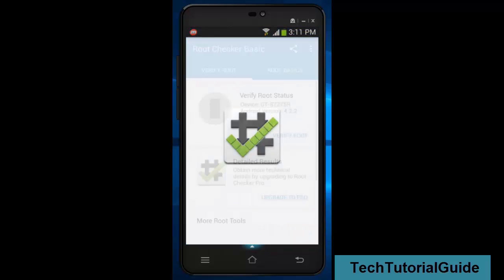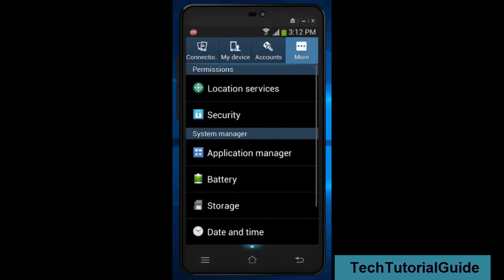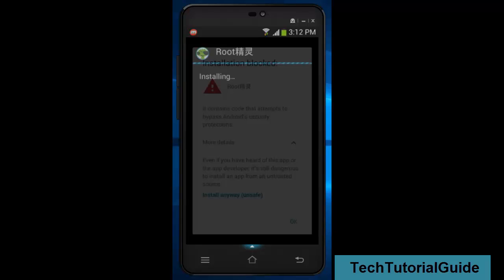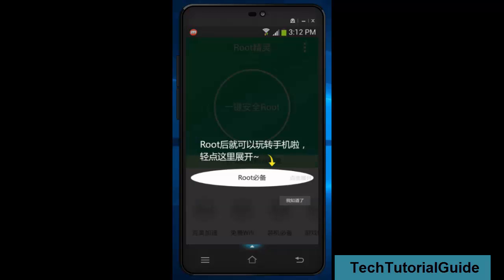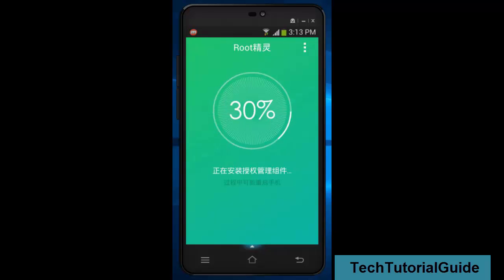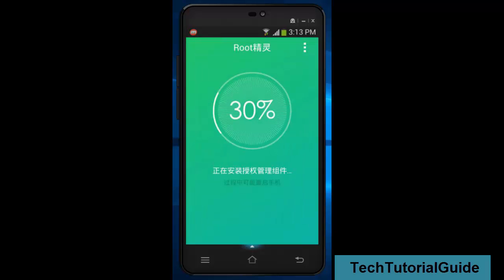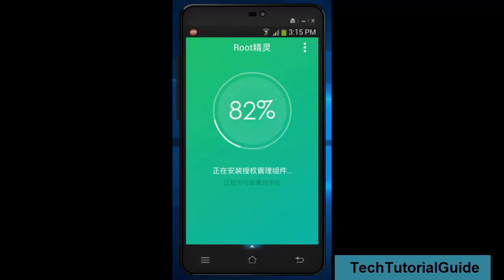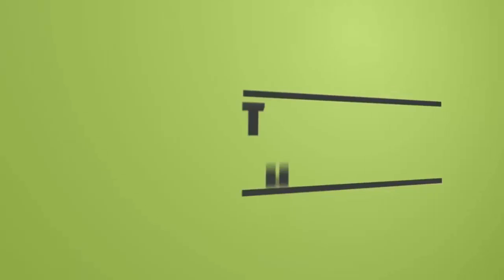Root Any Android Device With Root Genius With Out Computer ! Root No PC [ More Device Support ]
How To Root Android Device With Root Genius With Out Computer ! Root No PC

In this rooting tutorial i have shown a full guide to root any android device or tab with root genius with out computer

We Have Done Another 3 Methods To Root Any Android Devices So Please Check It Out Below. Thanks

If these Methods Wont Work With Your Device Means
Leave A comment I will catch You As Much as possible.

" Rooting Android Devices Will Break Or Remove Warranty So Do It With Your Own Risk "

Make A Full Nandroid BackUp Of Your Device Before Rooting Your Android Device

( Why this Method ? If The Above Rooting Method Fails With Your Android Device Means You Can Follow The Below 3 Methods )

(   Iam using Short Link Service For Download Links To Earn Some Money For My Internet Bandwidth So Please Be With Me :)

 We Love Community If u have Any issue With Short Links Please Comment Us We will Remove Link  )

TechTutorialguide